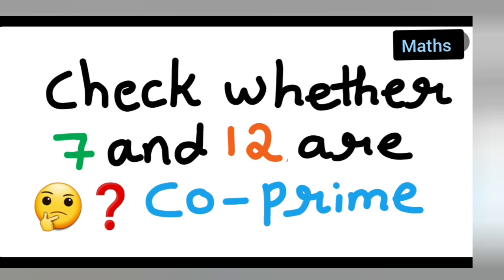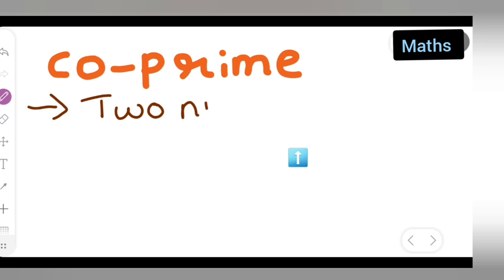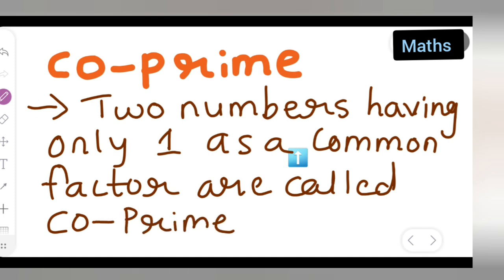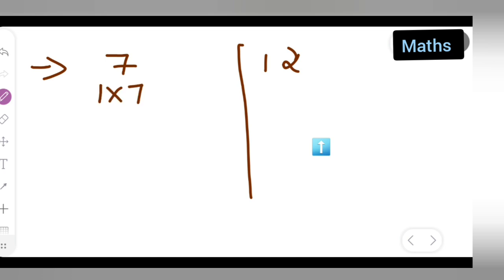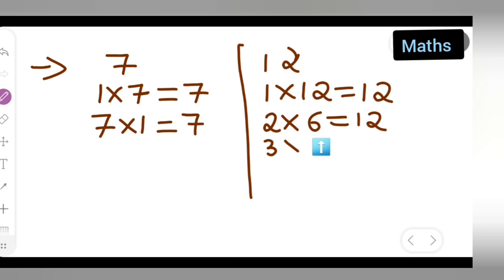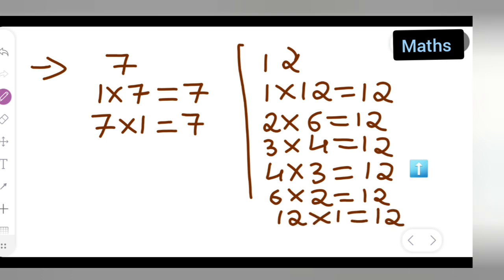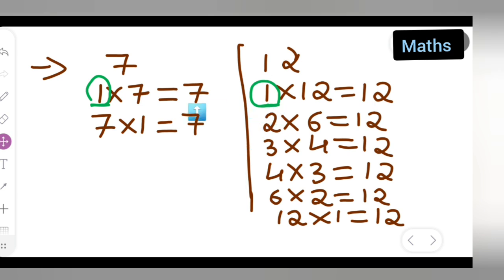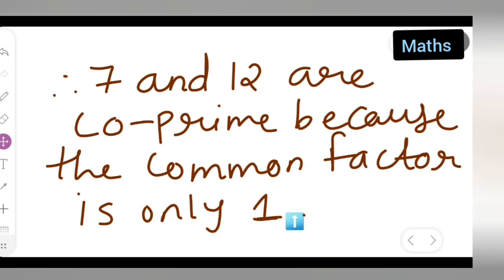check whether 7 and 12 are co-prime. | class 6th maths | chapter 3 | playing with numbers